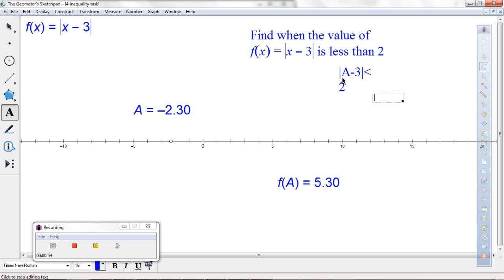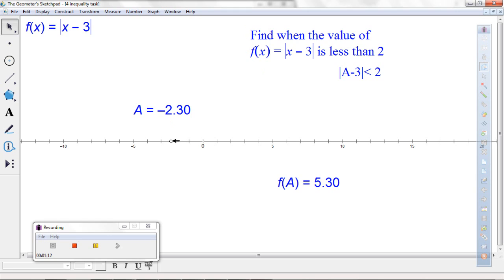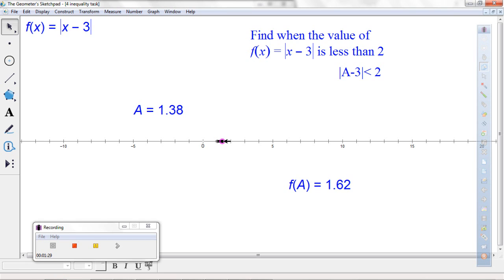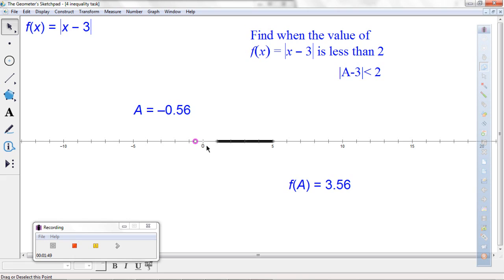4 inequality task